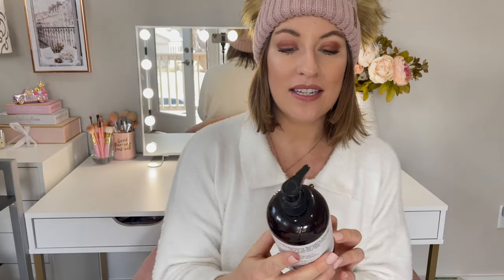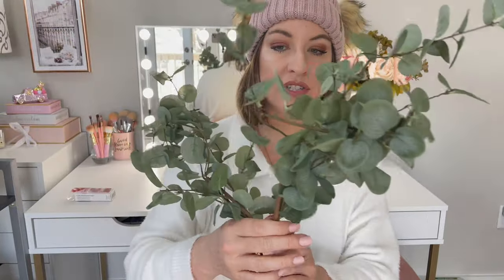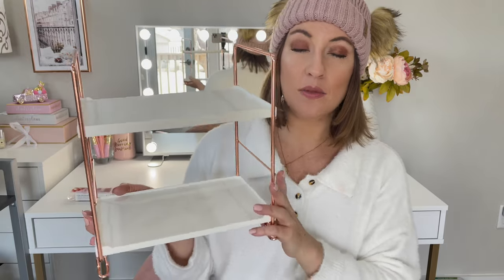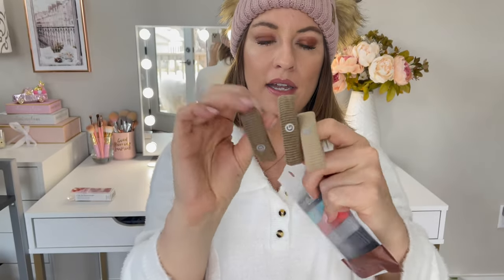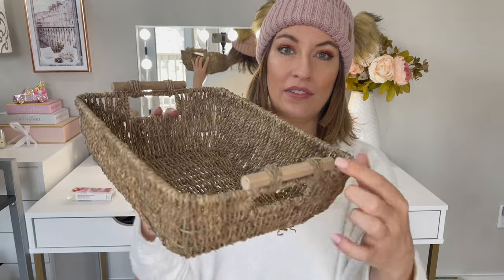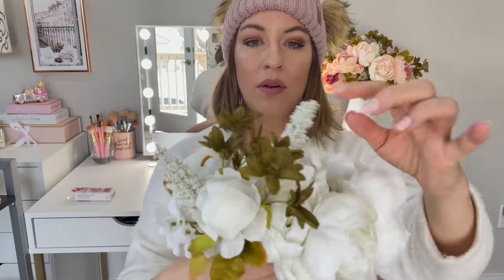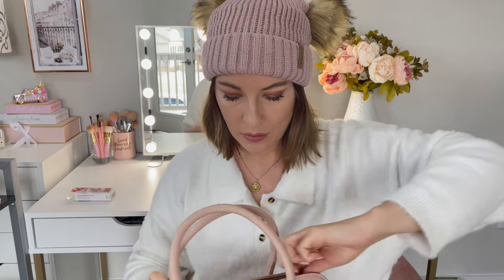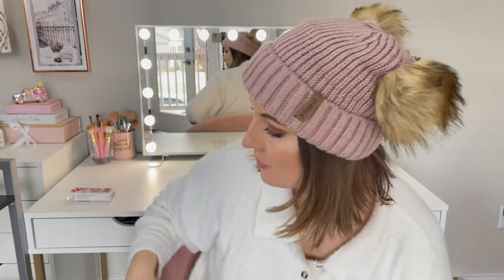AMAZON MUST HAVE PRODUCTS! | MY AMAZON FAVORITES!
SHOP EVERYTHING BELOW:
Fuzzy Sweater I'm Wearing
Pink Pom Beanie I'm Wearing
TAO Face Cleanser
Black Candle Holders
Decorative Beads
Set of 3 Ceramic Vases
GIMME BEAUTY Hair Ties
Lavendar Essential Oil
Pill Organizer
Set of 2 Baskets
Set of 2 Hand soaps
Eucaytus Stems
Toiletry 2 Tier Shelf
Time Track Water Bottle
PINK Purse
Black Mini Backpack
Impress Nails
Keychain holder
Leopard Slippers
Pampas Grass